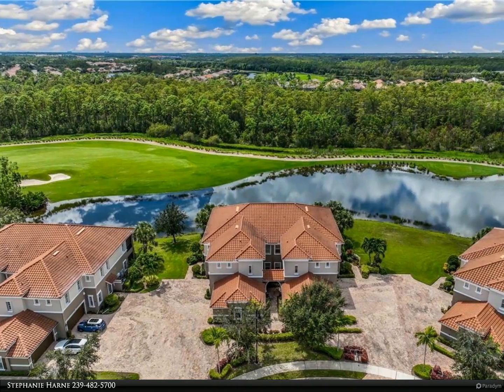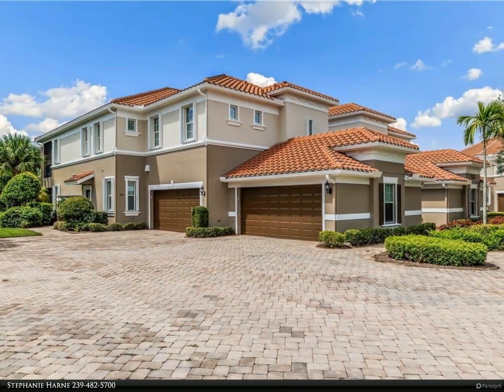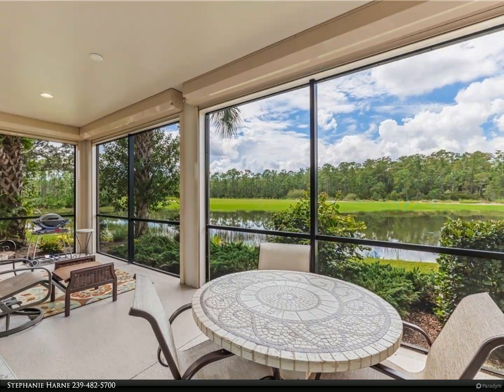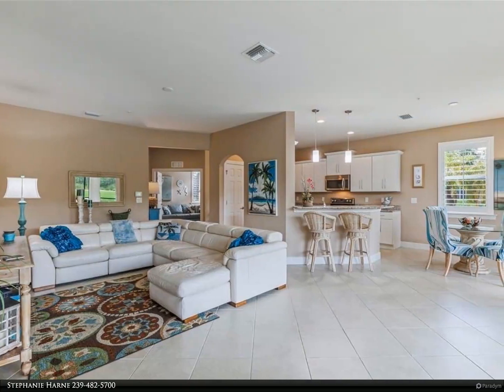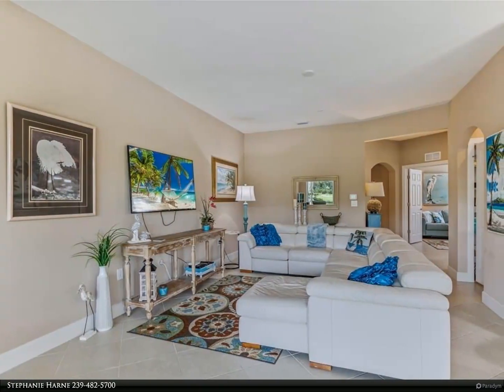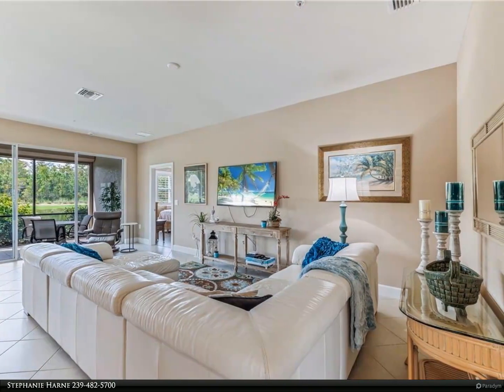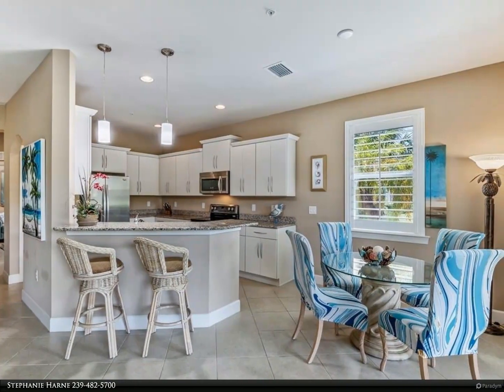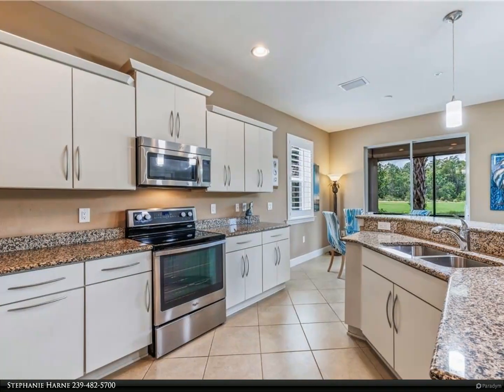Berkshire Hathaway HomeServices Florida Realty - 10311 Glastonbury Circle 101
Come enjoy this BEAUTIFUL FIRST FLOOR, END UNIT CARRIAGE HOME in The Plantation/Somerset. MAGNIFICENT PRIVATE PANORAMIC VIEWS OF THE GOLF COURSE AND LAKE. Shows like a model and SOLD TURNKEY FURNISHED! The kitchen, dining and great room opens to a spacious screened lanai. Fantastic for entertaining and watching the sunsets! Electronic screens on the lanai and accordian shutters on windows offer hurricane protection. This gorgeous residence features 2 Bedrooms, 2 Baths, Flex Room (could be a 3 Bedroom w/French Doors), volume ceilings, large tile, and vinyl flooring in guest rooms. The kitchen has beautiful 42" cream cabinets, granite counters, stainless appliances, and 2 step breakfast bar. The spacious Primary BR has a double window with the gorgeous golf course views, ensuite boasts a walk-in shower, separate tub, and dual vanities. The Plantation/Somerset NEWLY RENOVATED AMENITIES include resort pool, tennis, pickleball, bocce and fitness center. Golf and Social memberships available, but not mandatory. Conveniently located close to RSW, shopping and dining. Come and live the Florida Lifestyle.

Stephanie Harne
Berkshire Hathaway HomeServices Florida Realty